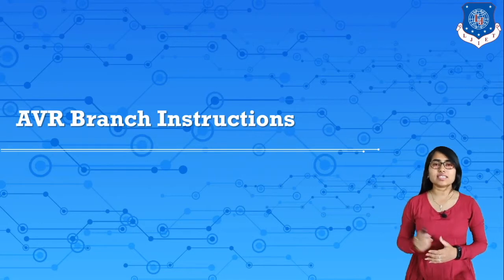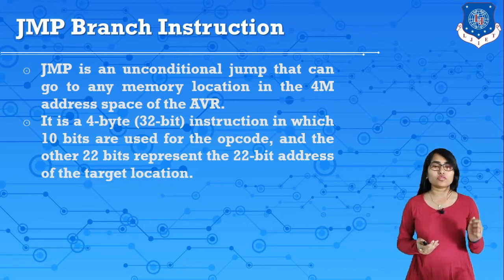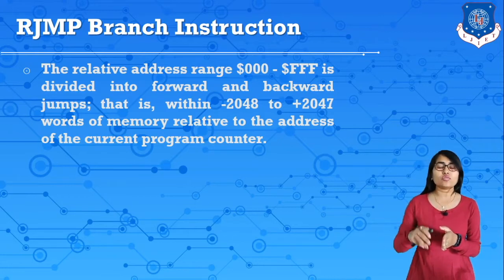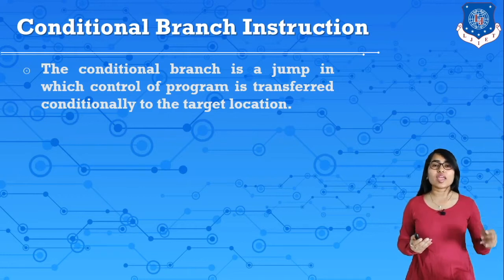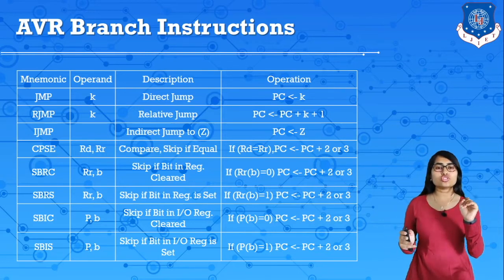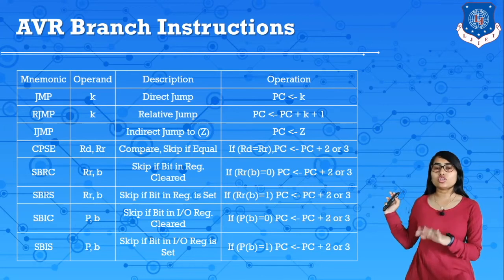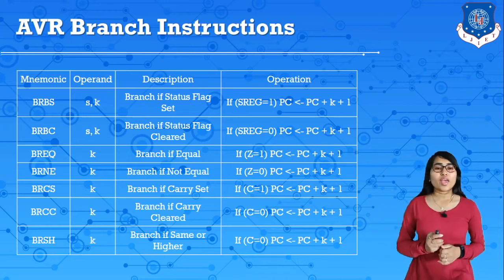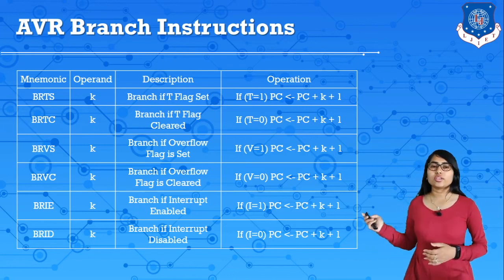Unit 2 | Lecture 8 | Architecture & Instruction set of 8-bit AVR Microcontroller: Branch Instruction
Topics Covered:
Branch Instructions

UNIT 2:- ARCHITECTURE & INSTRUCTION SET OF 8-BIT AVR MICROCONTROLLER
TOPIC NAME: - AVR BRANCH INSTRUCTION

1. What do you mean by Unconditional and Conditional Branch Instructions

2. If a conditional branch is not taken, what is the next instruction to be executed?

3. Which of the following statements are correct?
a) relative address of RJMP instruction varies from 000-FFFH
b) target address of JMP instruction varies from 000000-3FFFFFH
c) IJMP instruction jumps to that address that points to by the Z register

4. In the JMP instruction, how many bits are there for determining the target address?
a) 16
b) 32
c) 22
d) 10

5. Which of the below mentioned are not the conditional jumps?
a) BRLO
b) BRMI
c) BRVC
d) IJMP

6. What is the relation between the target and the relative address?
a) target address= PC address + relative address
b) target address= relation address*2
c) relative address= PC address + target address

7. Which of the following is correct about BRNE instruction in AVR microcontrollers?
a) it is used to compare two registers
b) it is used to compare two values
c) it is used to check the zero flag
d) it is used to jump to the given mentioned label when the zero flag accounts to 0